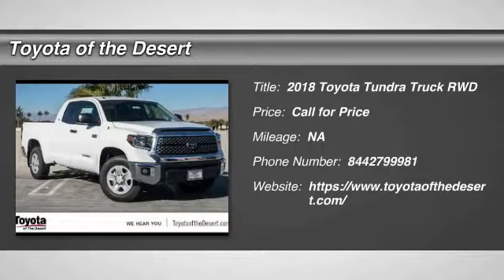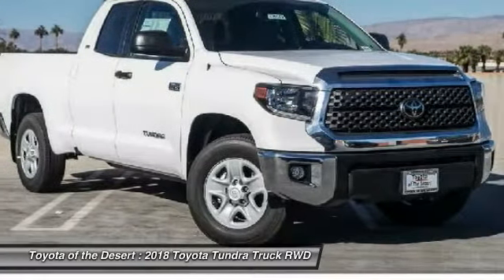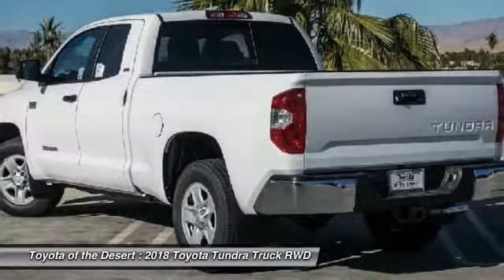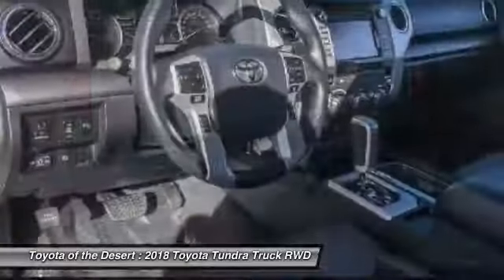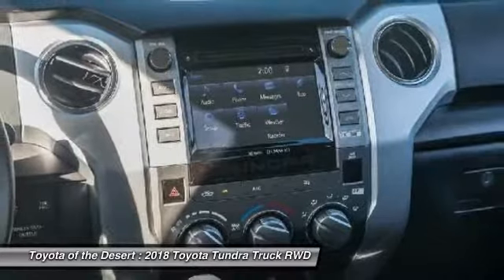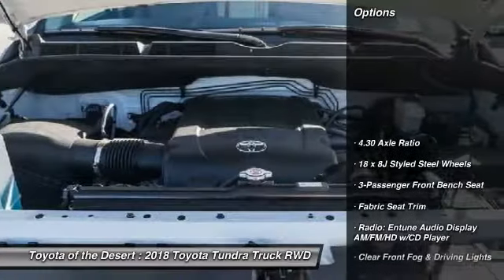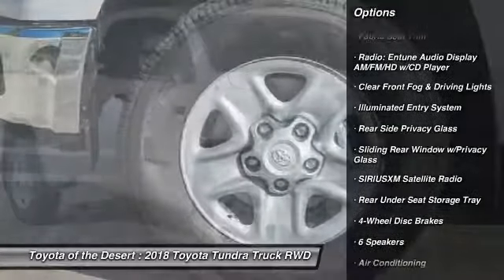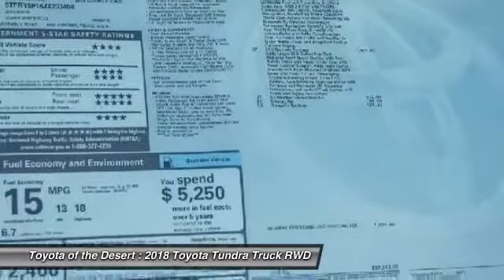2018 Toyota Tundra Cathedral City CA 236173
2018 Toyota Tundra SR5

Recent Arrival!brbr13/18mpgbrbrToyota of The Desert has one of the largest New Vehicle Showcase Rooms on the West Coast. We carry in-stock about 325 models to choose from and take great pride in bringing you a beautiful state-of-the-art, ultra-modern location. In Addition, our inventory is protected from the desert elements such as sand, wind and sun in a shaded multi-level structure until you make your selection. We are one of only several dealerships in the Coachella Valley offering this extra level of protection of our vehicles. Featured Amenities include an oversized, highly interactive automobile showroom, All-new service drive reception area including three customer lounges. Parts and Accessories Boutique, TV, reading area, Tranquil study area with wifi throughout and high speed internet terminals. Young person's play/activity center with video and reading material. Complimentary snack booth with gourmet hot beverage machine. New Vehicle Delivery Center with trained delivery specialists knowledgeable in vehicle systems setup and customization. (E.G., Bluetooth Technology, Audio Streaming Apps, Navigation GPS, etc) Easy and flexible vehicle delivery process. Expedited and assisted document execution, home or work delivery, non-local vehicle delivery assistance (fees may apply and where allowable by law.)brbr2018 Toyota Tundra SR5brbrCloth.brbr**ADVERTISED PRICES DO NOT INCLUDE ANY DEALER INSTALLED OPTIONS AND AD PRICES EXCLUDE LEASES** Price does not include Taxes, Tags, Title, and Licensing Fee. Price includes: $1,250 - TMS Customer Cash - LA. Exp. 12/04/2017